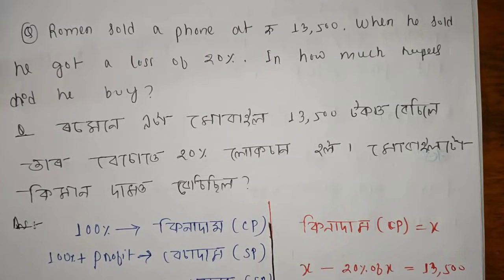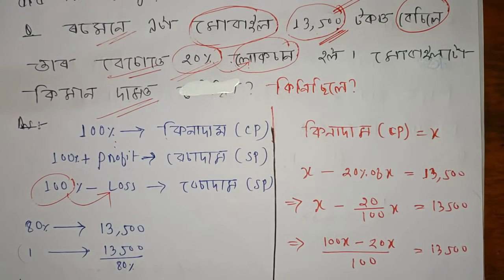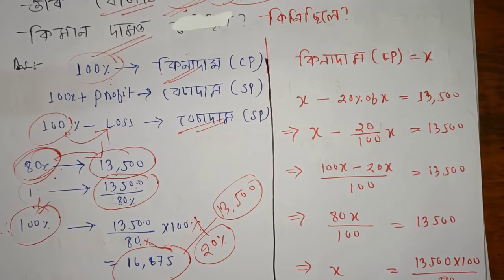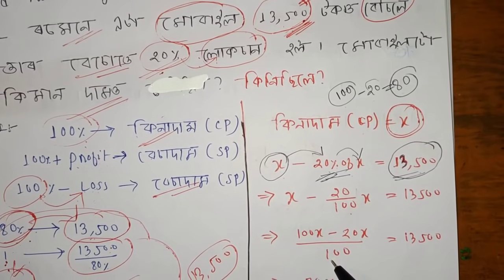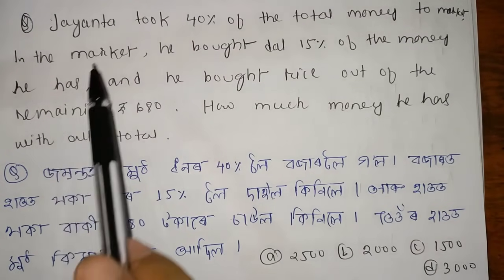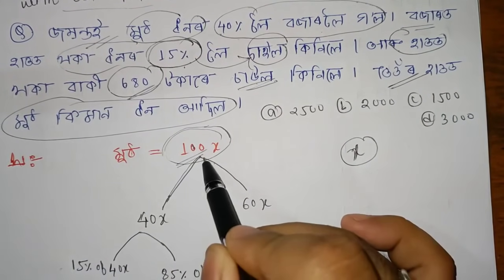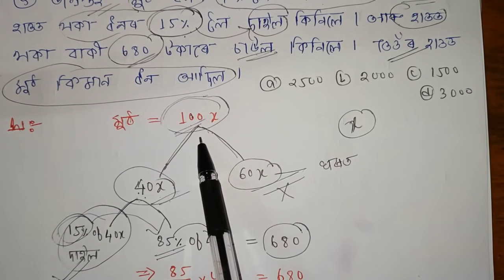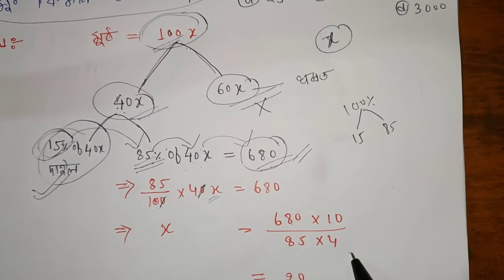(V-34) Important questions of Profit&Loss and Percentage for Assam TET 2021.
In this video I have discussed some important questions of Mathematics for Assam TET 2021.